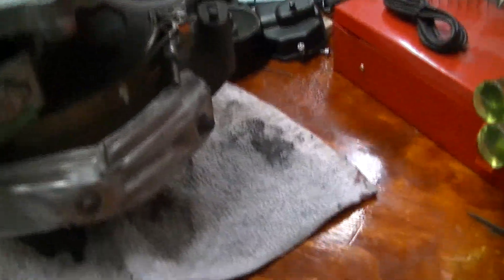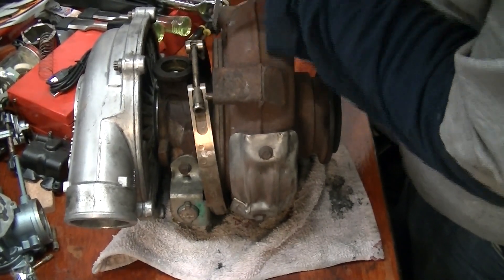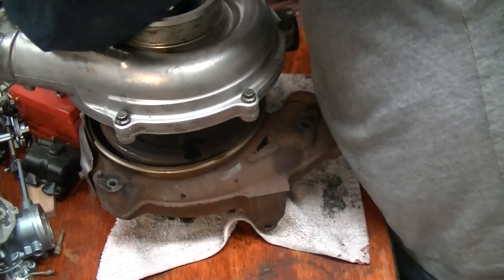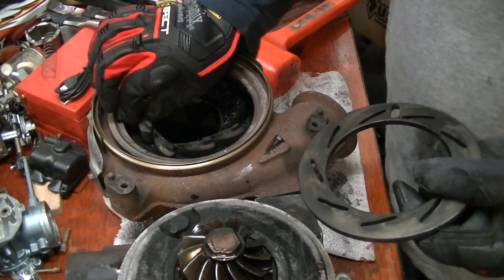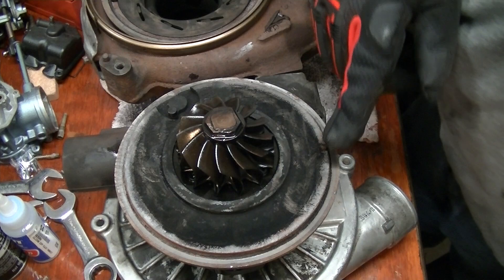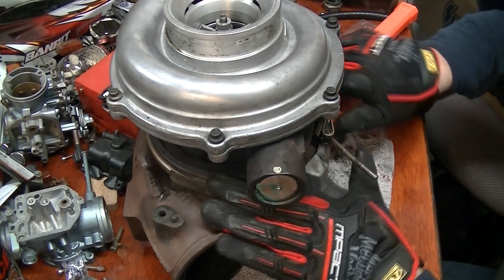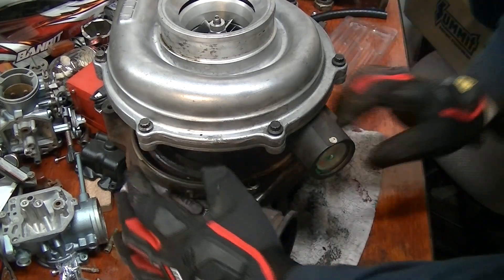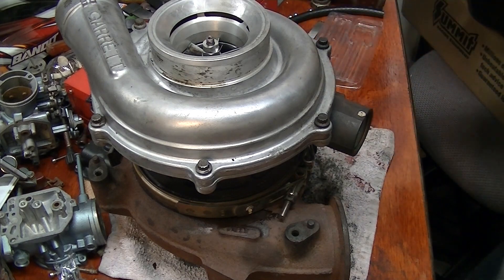HowTo: Ford Powerstroke Turbo Disassembly and Cleaning (2005 F250 6.0L)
As promised, how to disassemble the Turbo and Clean it!